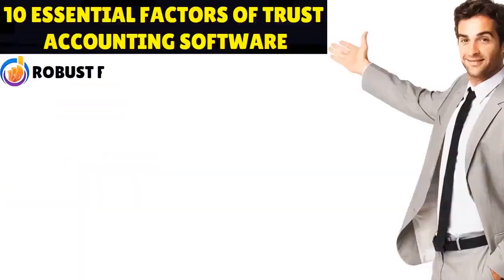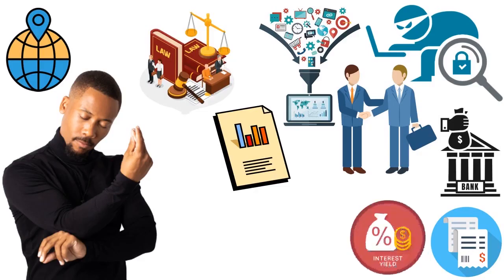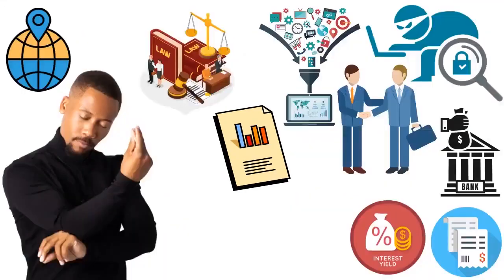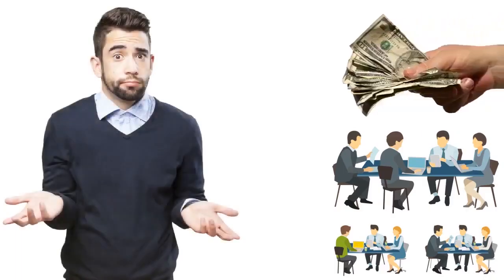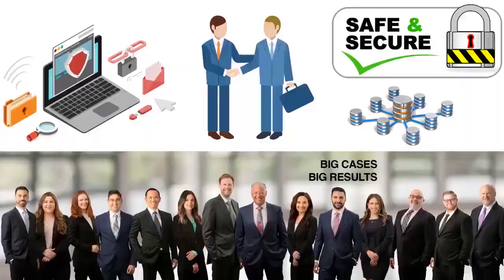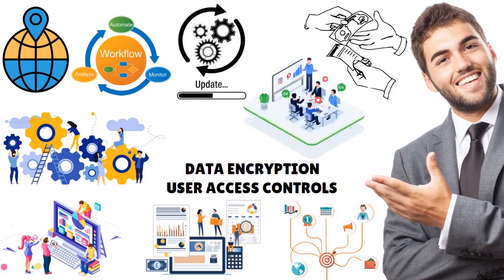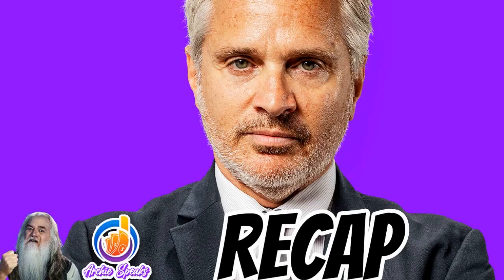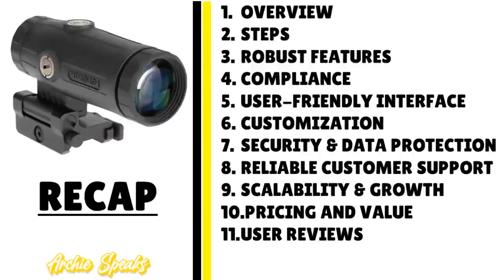💼Need Law Software for Trust Accounts in 2026? Don’t Touch Anything Until You See THIS Expert Guide!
Trust accounting isn’t just tricky—it’s a minefield. One wrong move and you’re risking ethics violations, client trust, and your license. 🔥 That’s why I put together the ULTIMATE guide to attorney trust accounting tools—what works, what’s outdated, and what’ll save your sanity. 📊 Whether you’re solo, scaling, or just tired of clunky software, this review breaks down the best platforms for 2026. Click now to protect your practice, your clients, and your peace of mind. Because in law, trust isn’t optional—it’s EVERYTHING.